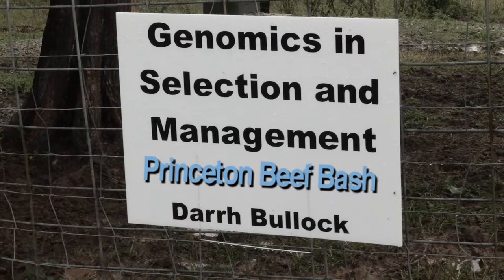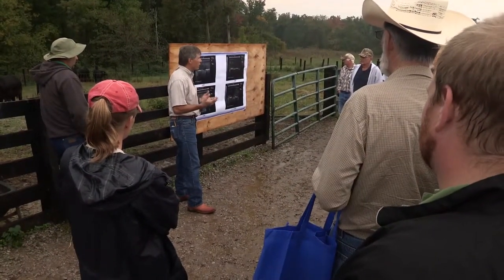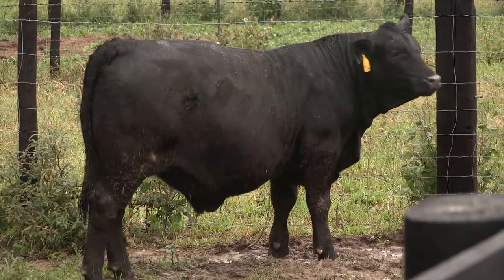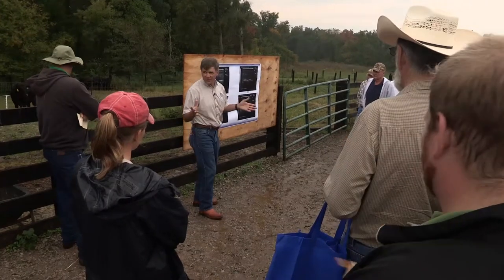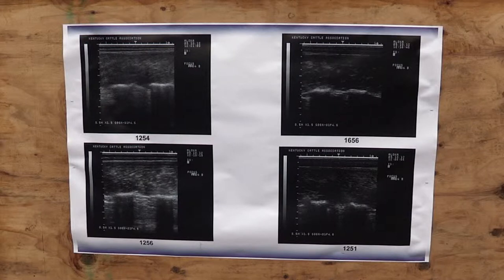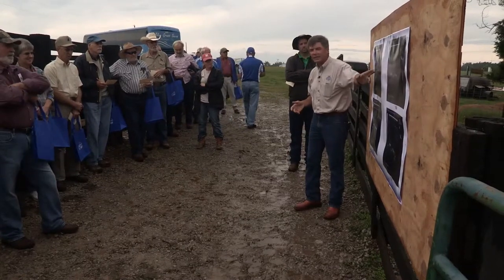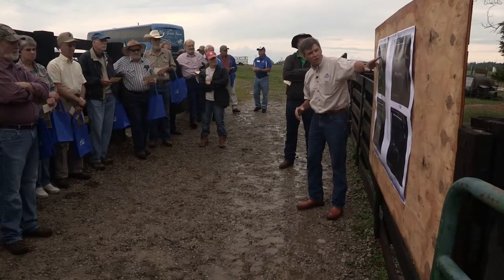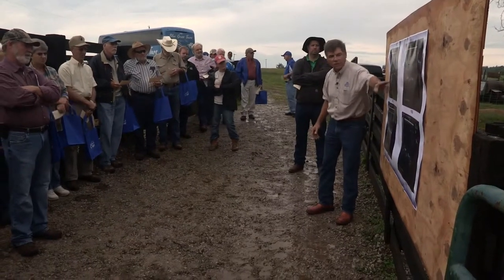Ultrasound Cattle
2012 Princeton Beef Bash included Darr Bullock's presentation on Genomics and cattle ultrasound